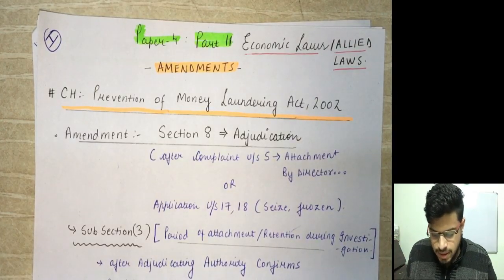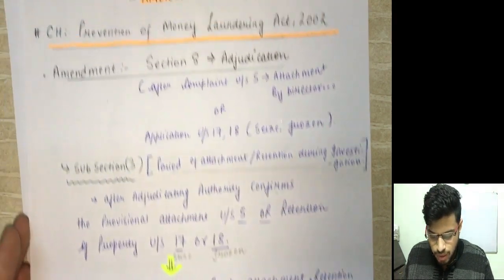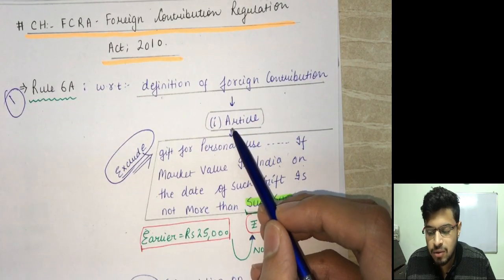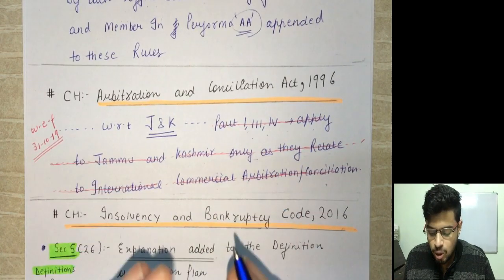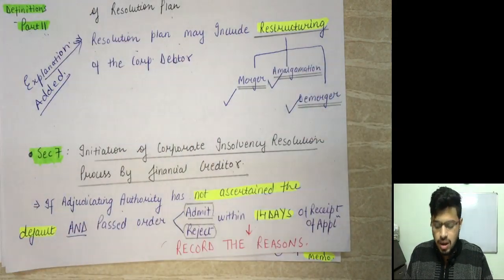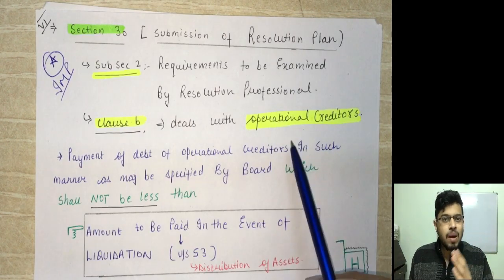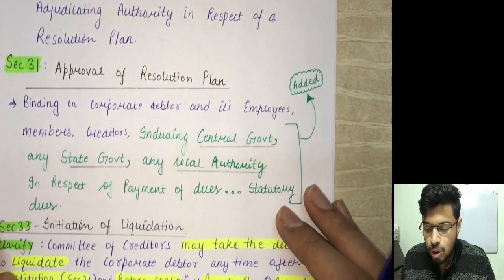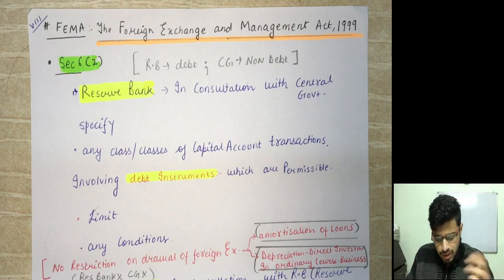CA Final Law Amendments for May 2020 | Economic Laws |By CA Siddhesh Valimbe (AIR 26)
Hello Everyone,
this video covers Economic/Allied Laws amendments for your Paper 4:CA Final Law (Old+New)- MAY 2020 ! For FEMA Additions: Please cover ECB from RTP May 2020 and Balance can be done through ICAI Study Material.
Best way to study from this video is to understand each amendment and cover from RTP side by side, then update your study material/notes that you are using for study. (That's why i have not uploaded the notes I am using, these are just for understanding purpose, refer RTP of ICAI Only).

Wish you all the best for your studies !